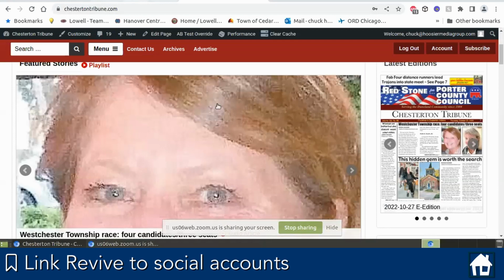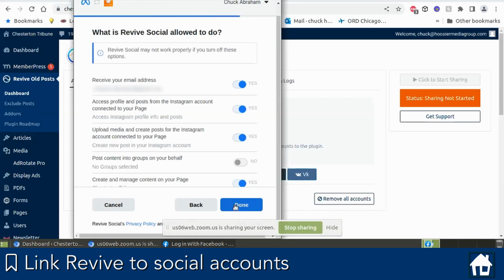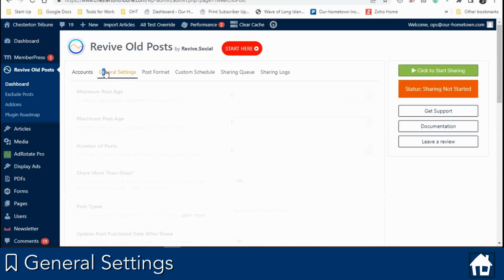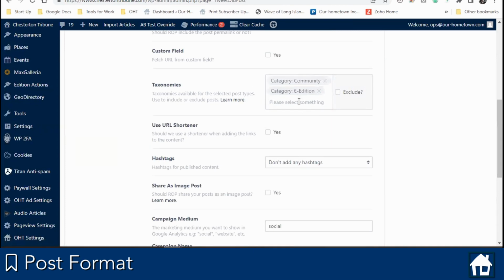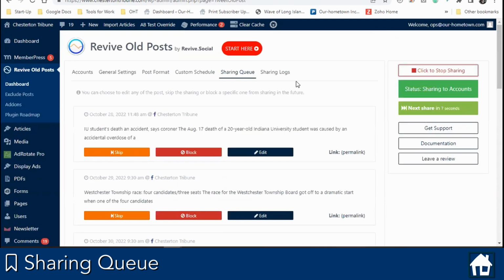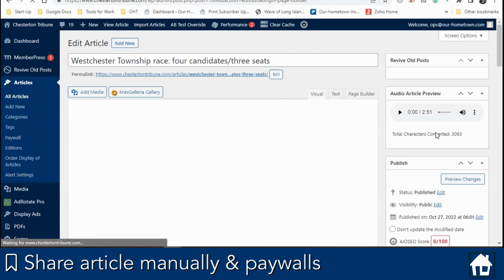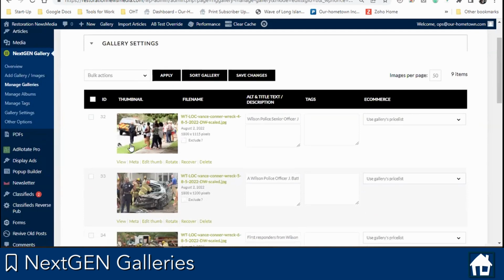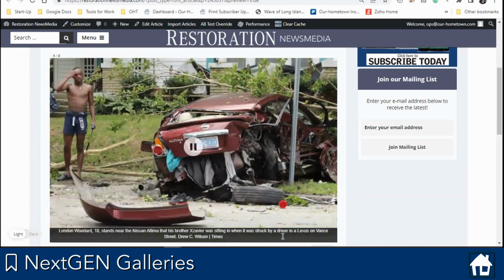Revive Old Posts plugin & NextGEN galleries | Our-Hometown Customer Support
In this support session, Our-Hometown’s lead CSR Vera Lemonovich walks Chuck Abraham of the Chestertson Tribune through setting up the Revive Old Posts plugin, including linking a social media account, general category and format settings, and schedule setup. Additionally this tutorial includes a brief demo of the new NextGEN gallery manager.

00:00 - Introduction
00:24 - Link Revive to social accounts
02:38 - General Settings
03:47 - Post Format
04:22 - Custom Schedule
05:04 - Sharing Queue
05:35 - Share article manually with custom free category
07:22 - NextGEN Gallery
10:10 - Protect galleries with a watermark